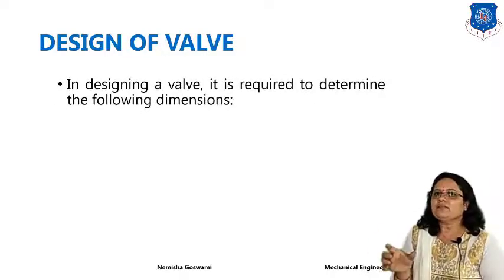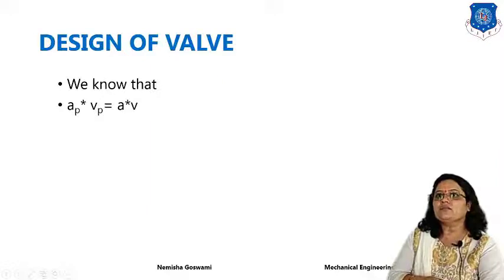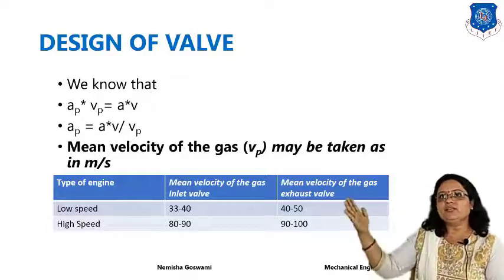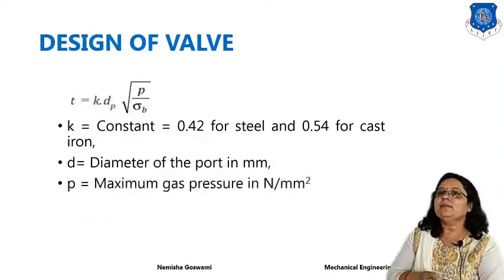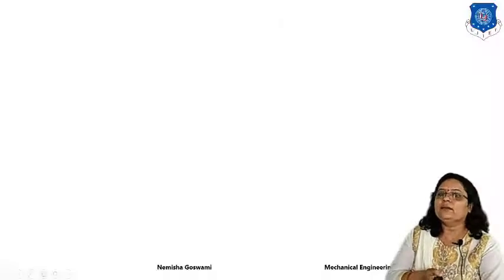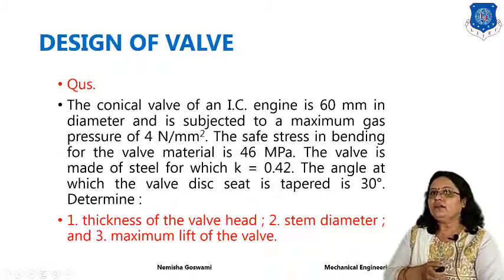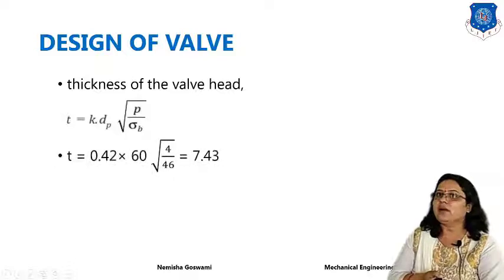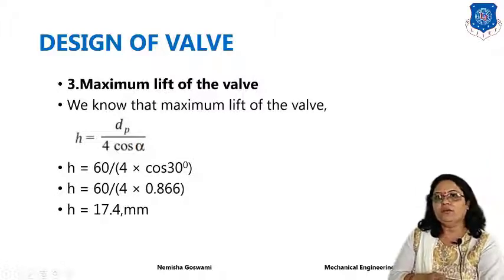L 41 Numerical Example of Mushroom valve I Design of machine elements I Mechanical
design procedure of poppet valve
throat area
numerical example of valve